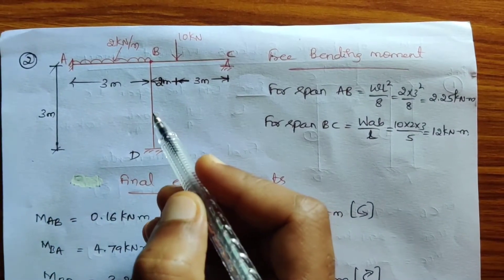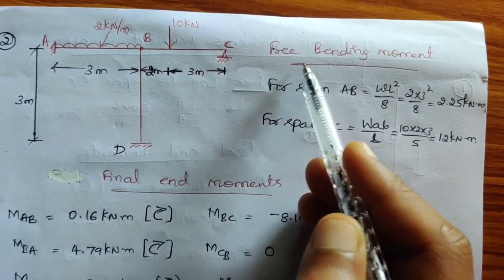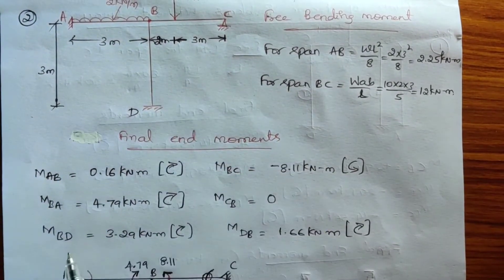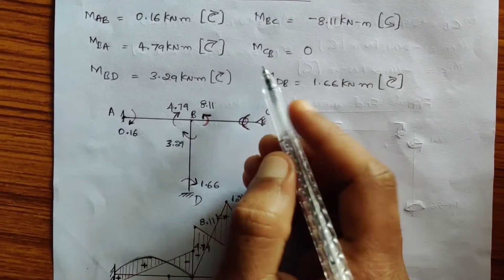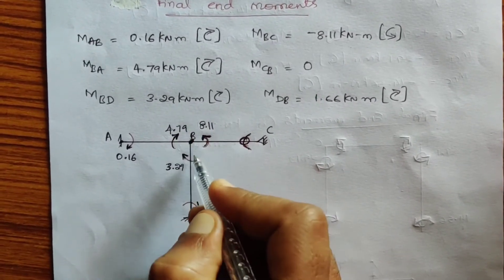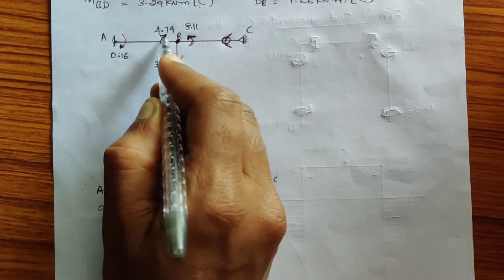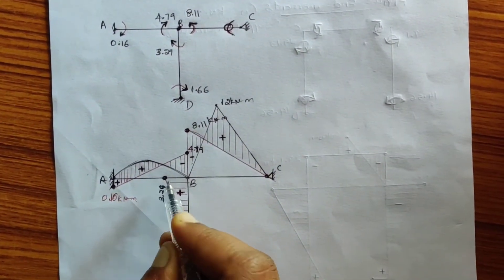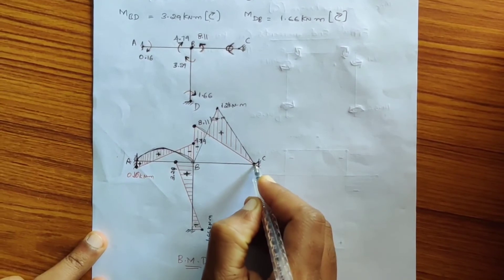Frame Bending Moment Diagram Prob. No. 2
In this problem you will learn how to draw BMD for frame in a more simple way.